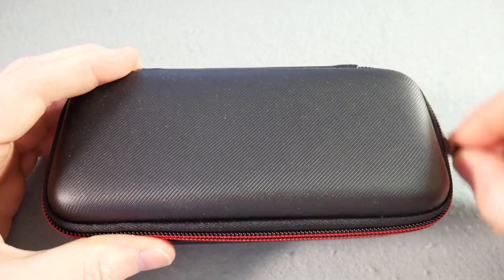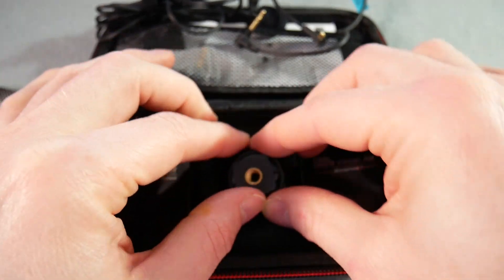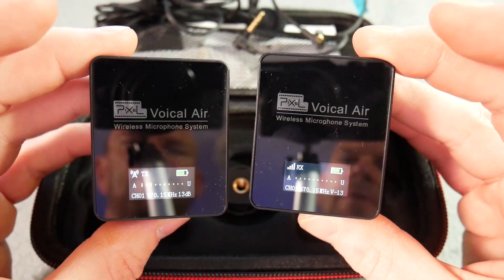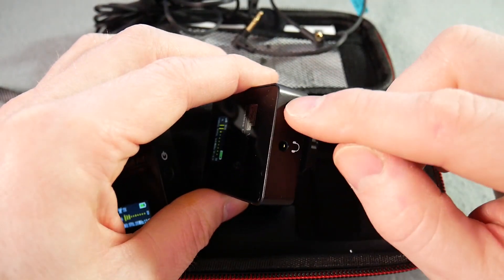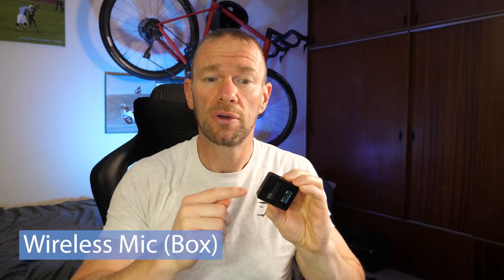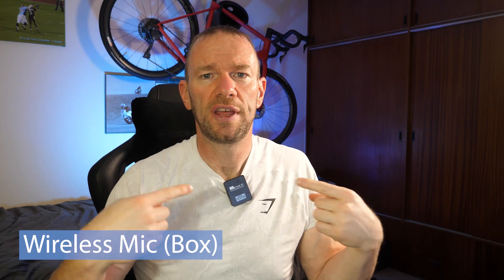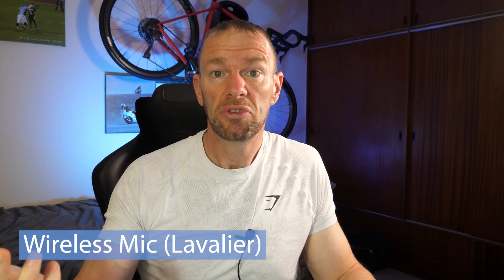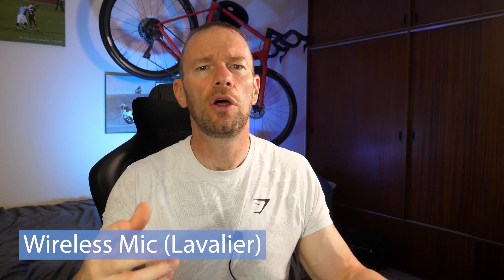Pixel Voical Air Wireless Lavalier Mic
Last year I tested the Pixel Mic on my DJI Osmo Action, turning it into a great vlogging device, one that I've used in some of my own videos since.  With that in mind, I was happy to test Pixel's new Voical Air Wireless Lavalier Mic, found on Amazon for £129.99.

It's very simlar to the Rode Wireless Go, but cheaper!  One box recieves and is connected into your camera, Android or iPhone, the other box transmits and can either use the mic in the box, or you can plug the lavalier mic with lapel clip into the box and attach it to your T-shirt or jacket.

As with Pixel's last mic, I was pleasantly surprised again, getting nice clear audio with good base.  Check it out yourself in this video, with samples and comparisons.

Amazon UK